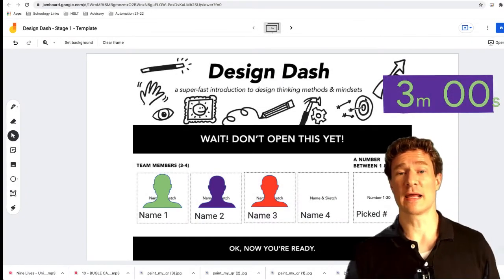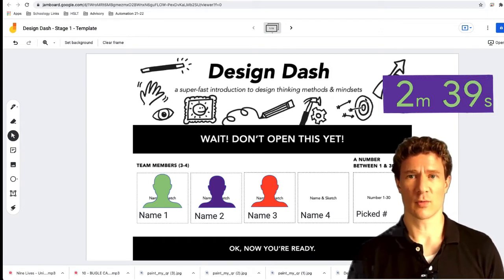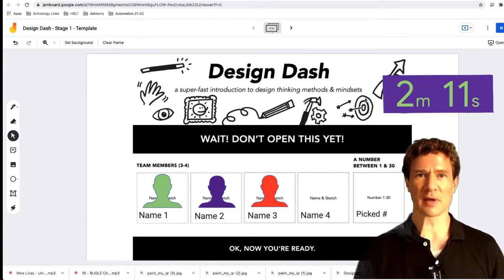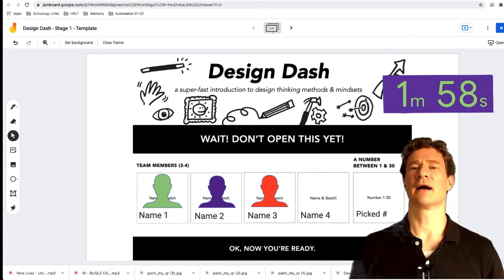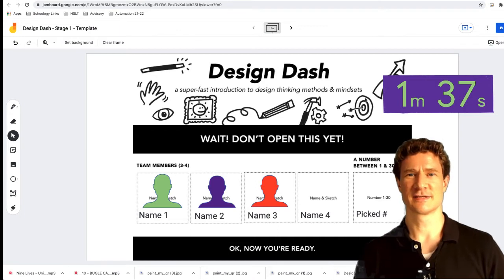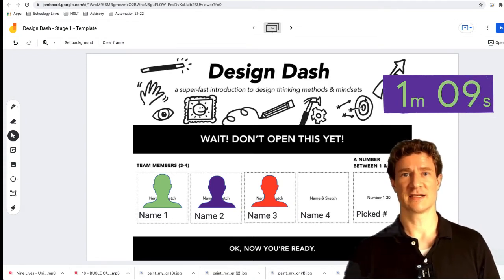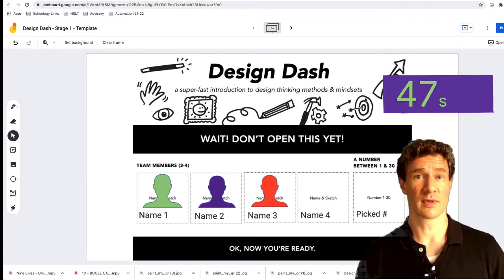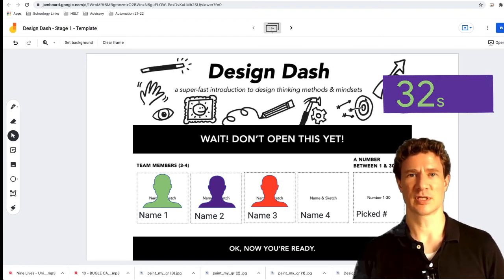Virtual Design Dash - Video 1 - Meet your Team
This is the first in a series of videos walking viewers through the Design Dash, an activity built by Molly Wilson at the HPI School of Design Thinking. The activity was originally designed to be done in person with pencil, paper, and post-it notes. Since we are running virtually, this is an online version that uses a Google Jamboard.

Each video contains an integrated timer that tells you when to move to the next step.